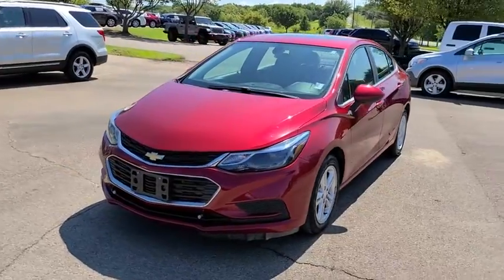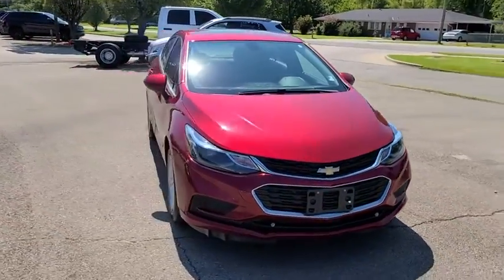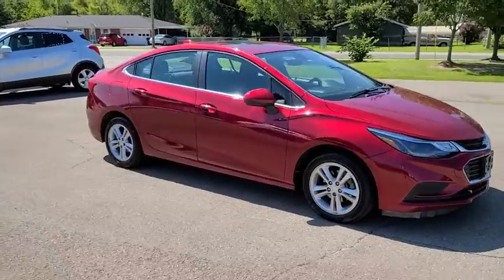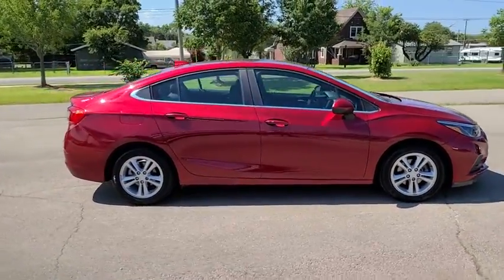2018 Chevrolet Cruze Owasso, Broken Arrow, Tulsa, Oklahoma City, OK, Wichita KS R1615A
Cajun Red Tintcoat Used 2018 Chevrolet Cruze available in Owasso, Oklahoma at Bartlesville CDJR. Servicing the Broken Arrow, Tulsa, Oklahoma City, OK, Wichita KS area.

Bartlesville CDJR
3250 SE Washington Blvd

**WE DELIVER ANYWHERE**.brbrbrTo Protect Your Safety we are currently offering Home Services:brbrVirtual Tour of Vehicle: We will use live interactive video chat to give you a virtual walk around of any vehicle we have in stock.brbrTest Drive at Home: We will bring the vehicle to your home for a no-obligation test drive.brbrLocal Home Delivery: If you buy a vehicle over the phone email text. (E-Contract?) We will deliver the vehicle to your home or a place of your choosing.br2018 Chevrolet Cruze FWD 6-Speed Automatic 1.4L 4-Cylinder Turbo DOHC CVVT Cajun Red Tintcoat